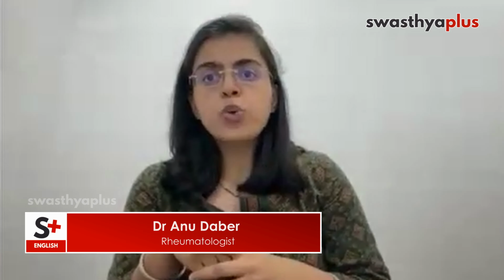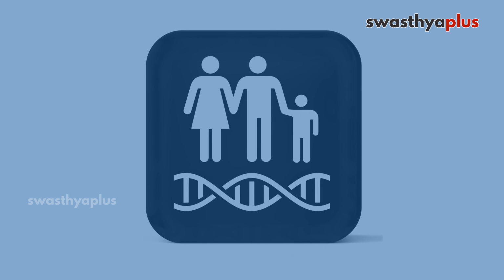Psoriasis: Symptoms and Treatment | Skin Disease | Dr Anu Daber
Psoriasis is an autoimmune skin disease marked by red, itchy, scaly patches. This most commonly occurs on the knees, elbows, trunk, or scalp. How is it different from other skin infections? What is the proper treatment for Psoriasis? Let's know more from Dr Anu Daber, a Rheumatologist.

What is Psoriasis? (0:00)
Symptoms of Psoriasis (1:44)
Causes of Psoriasis (3:16)
Diagnosis of Psoriasis (5:06)
Treatment of Psoriasis (6:34)
Complications of Psoriasis (9:04)